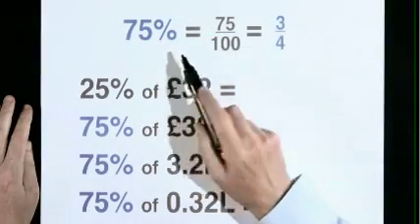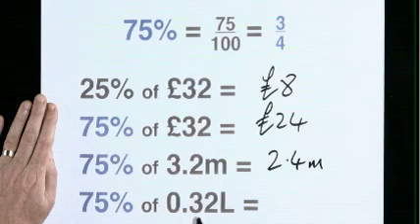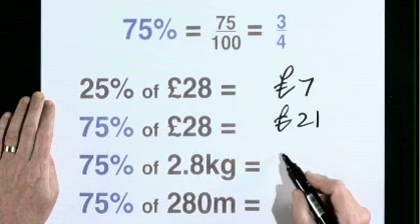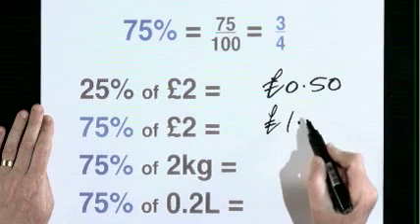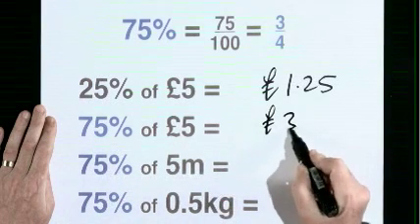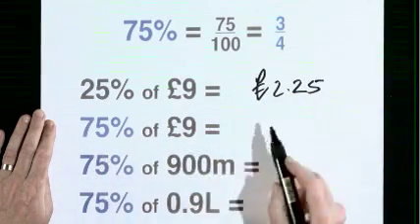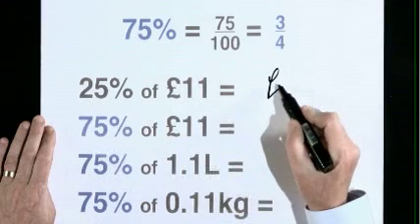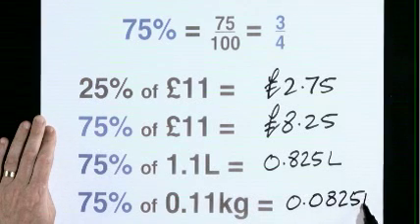find 75% (at Curriculum for Excellence 3rd level)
This short video assumes a good quality of CfE 2nd level (e.g. fluent in being able to find 3/4 of quantities such as 32 or 24 etc), since it shows 25% of £32, then can give 75% of £32, as well then as quantities such as 75% of 3.2kg or 75% of 0.32L, or, how 25% of £24, then can give 75% of £24, as well then as quantities such as 75% of 2.4m or 75% of 240kg